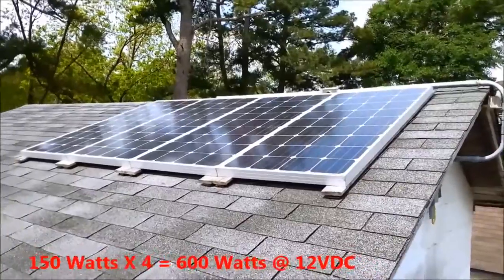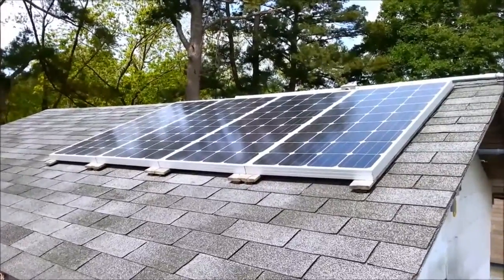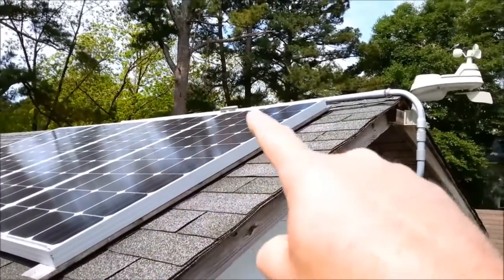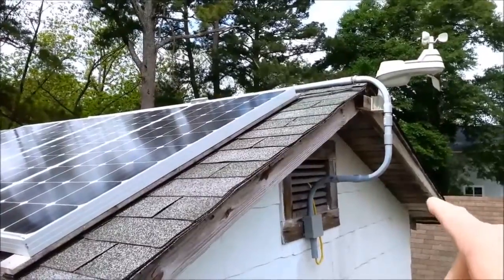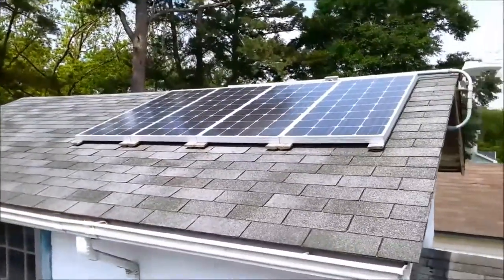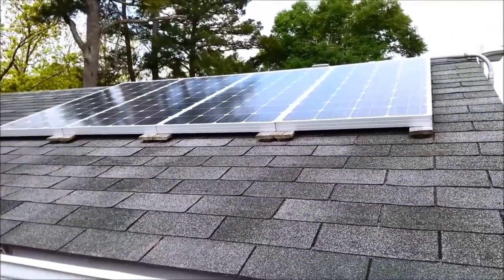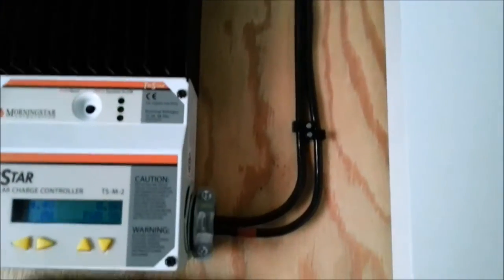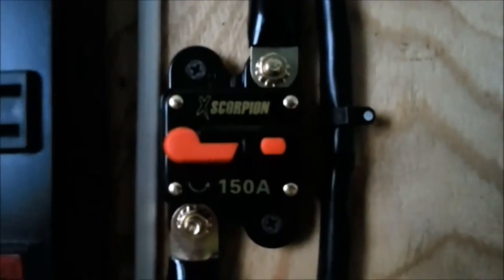Solar Battery Bank Setup